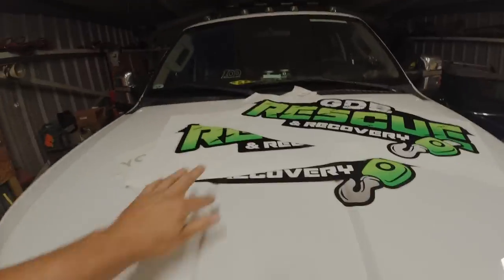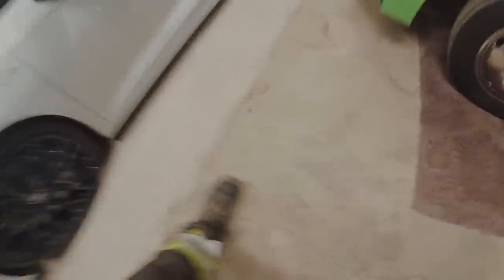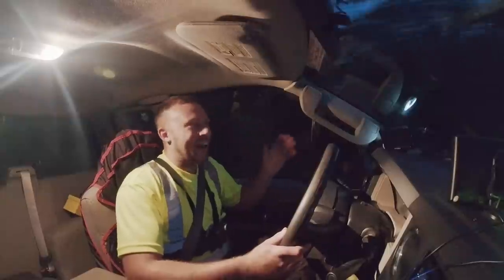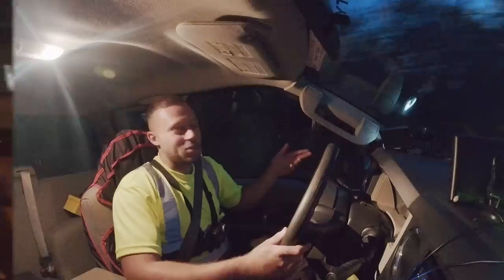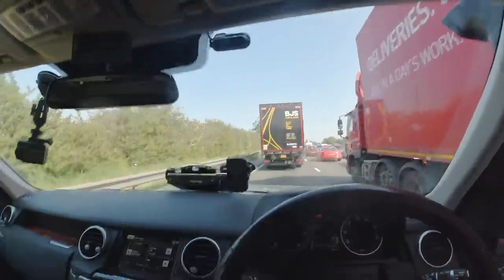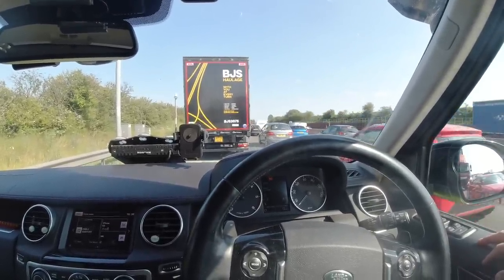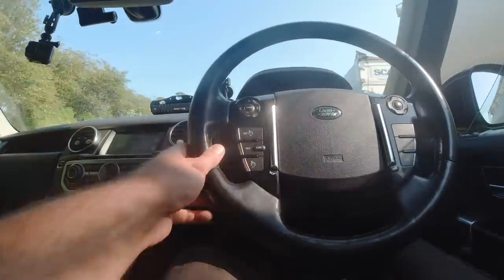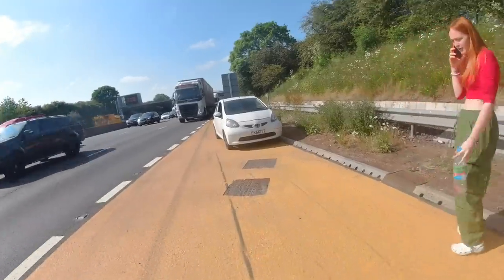It's a MIX UP MASH UP! Recovery Action with GDB!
Hello YouTubers!

It's a MIX UP MASH UP of clips hope you all enjoy!

Make SURE your 🔔 notification is TURNED ON! 👌

If you are involved in an INCIDENT and require our assistance CALL US!

ONE CALL TO GDB AND THE JOB GETS DONE! ✅

24HR CONTROL ROOM
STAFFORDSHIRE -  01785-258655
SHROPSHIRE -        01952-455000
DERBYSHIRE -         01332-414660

DONT FORGET to hit me up on the SOCIALS!

FACEBOOK - GDB RESCUE AND RECOVERY

MR GDB over and OUT!